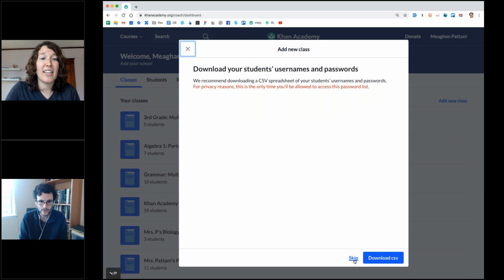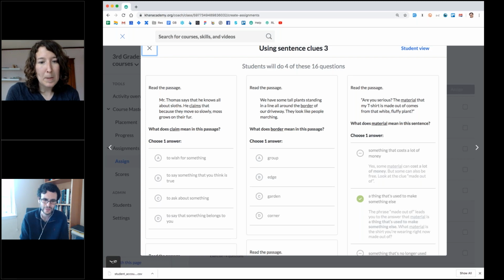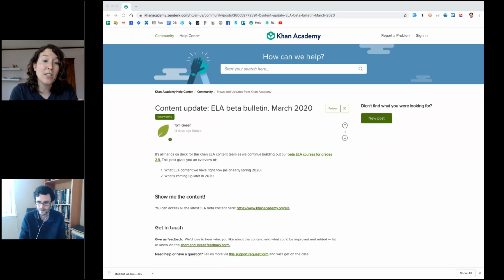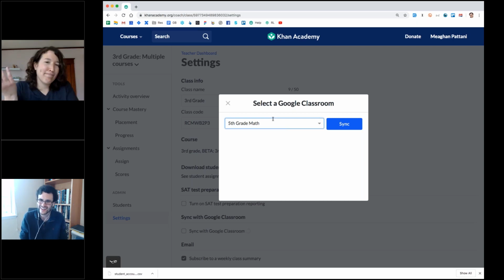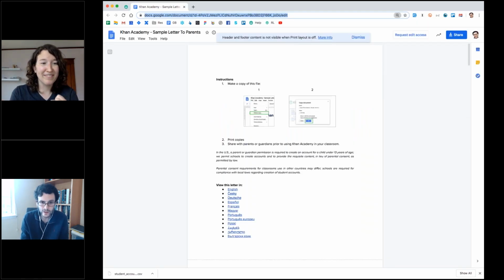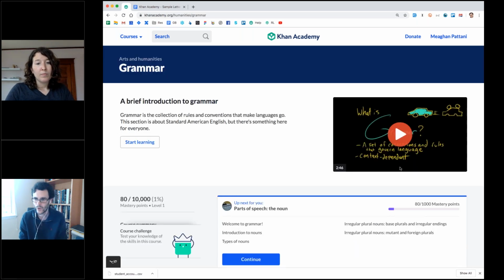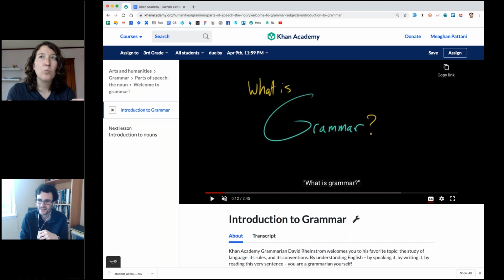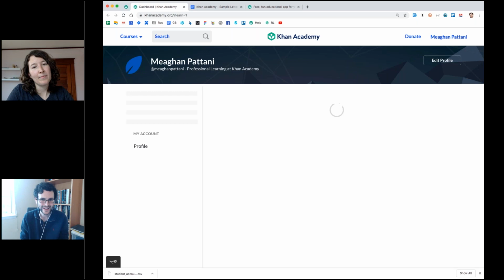Khan Academy Best Practices for ELA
Want to learn how to use Khan Academy to help your students master ELA skills?

This is your chance to get advice directly from an expert Khan Academy ELA teacher!

We'll cover everything you need to get started and make the most of this tool.

*About Khan Academy*
Khan Academy is a nonprofit organization. Our mission is to provide a free, world-class education to anyone, anywhere. With more than one billion children world-wide being impacted by school closures, we are experiencing soaring demand for our free resources. Our ability to quickly increase our services is made possible by Bank of America, AT&T, Google.org and Novartis. If you are able, please consider making a donation Together, we can keep everyone learning.